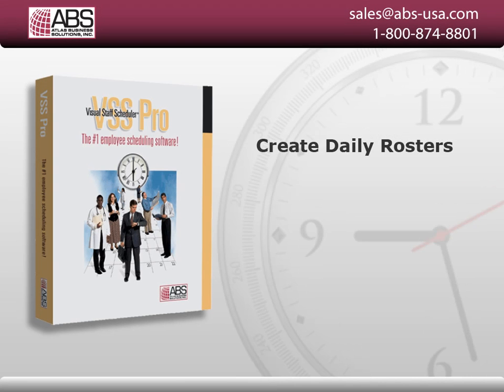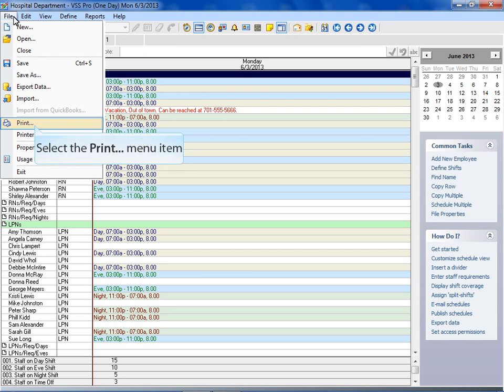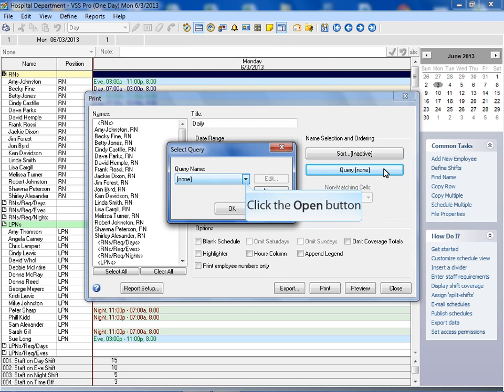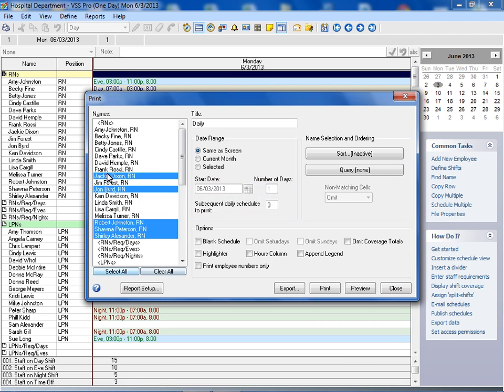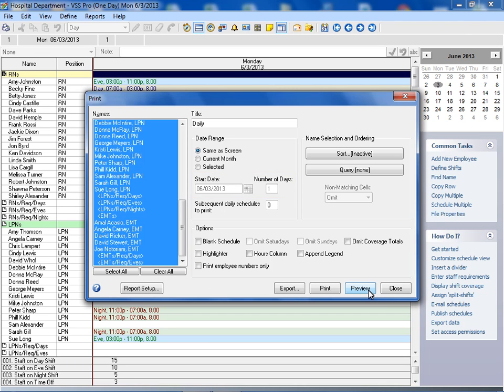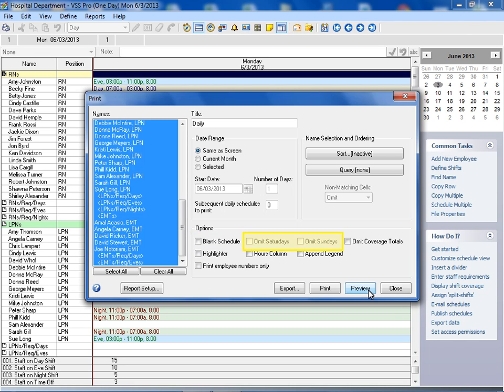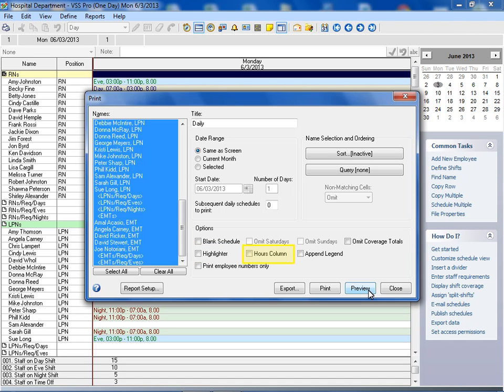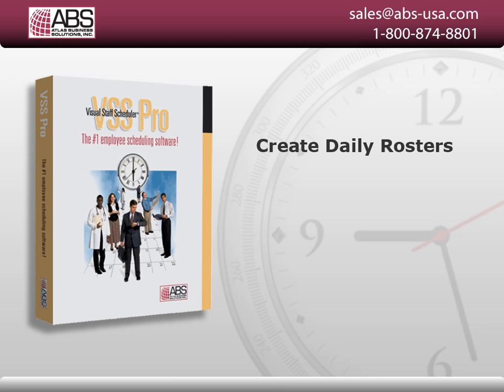Create a Daily Schedule with Visual Staff Scheduler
Learn how to create a daily work schedule or calendar to show managers which employees are scheduled to work that day. For more information about creating shift schedules or a daily roster, go

employee scheduling software